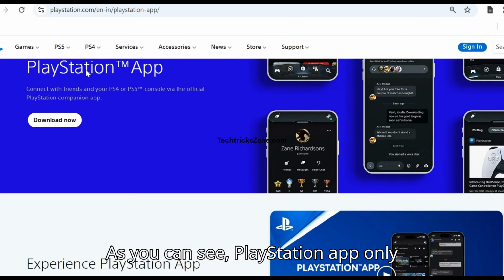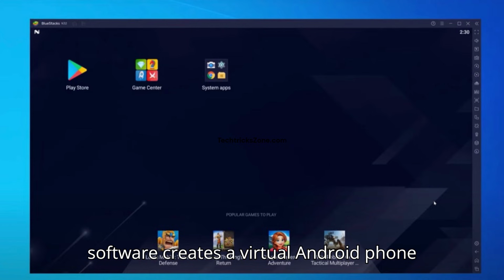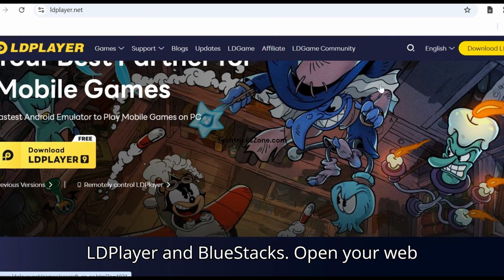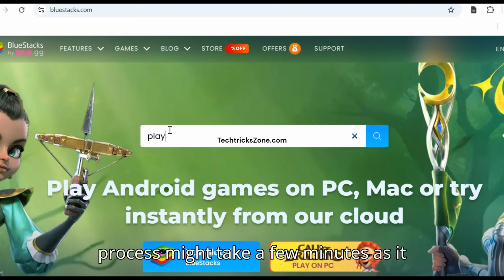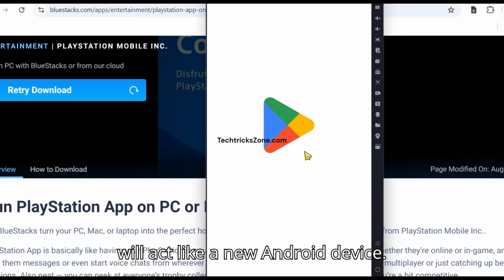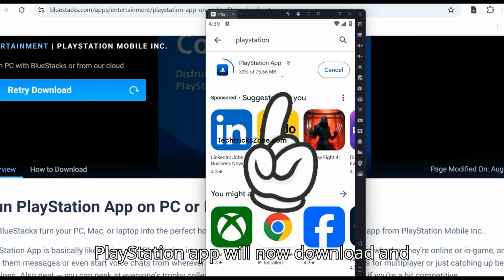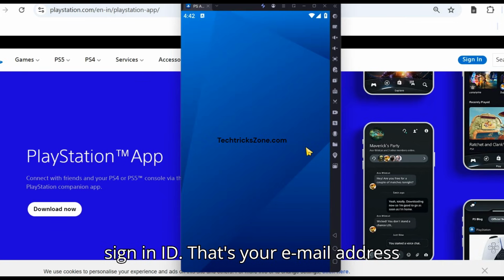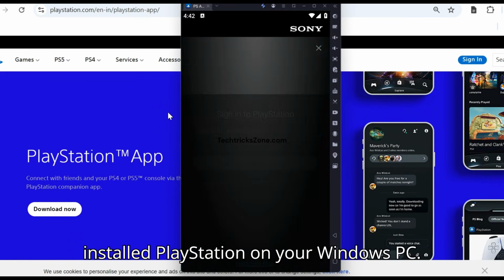Download Playstation App on PC | Install Playstation App on Windows /Mac PC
Step by step Guide to Install Playstation App on Windows or Mac PC within few minutes.